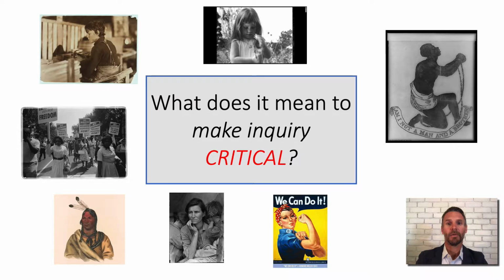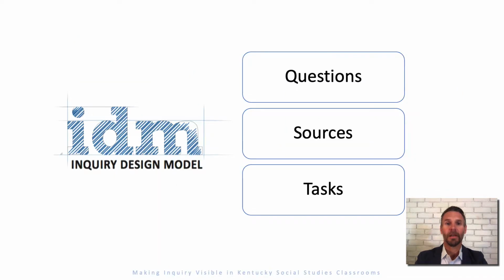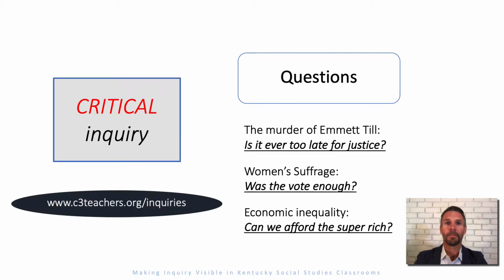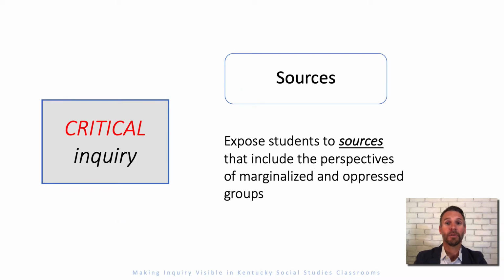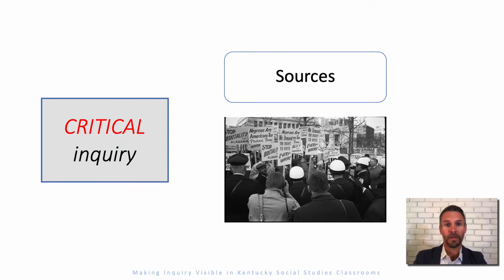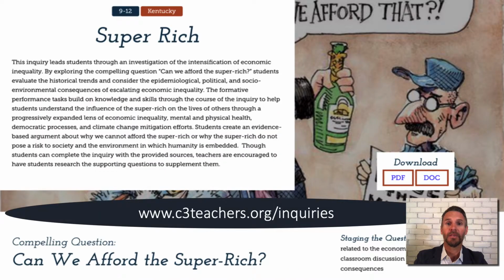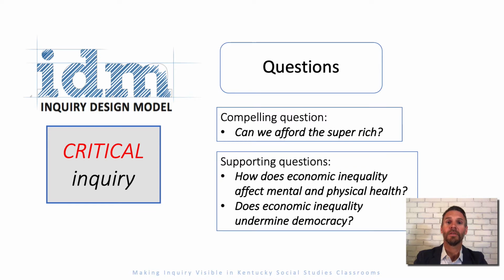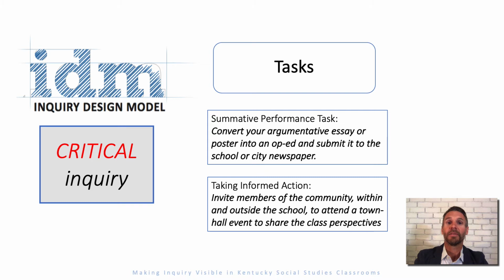M2_C4_E2 Making Inquiry Critical